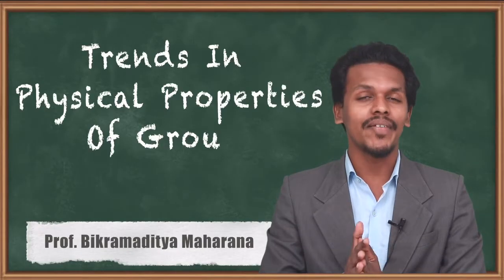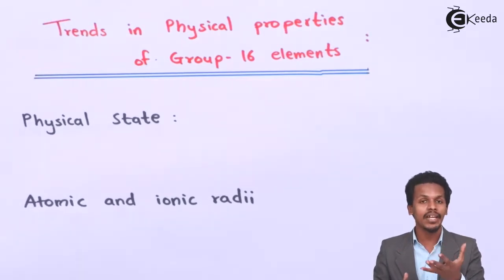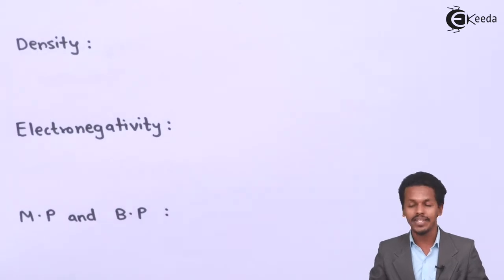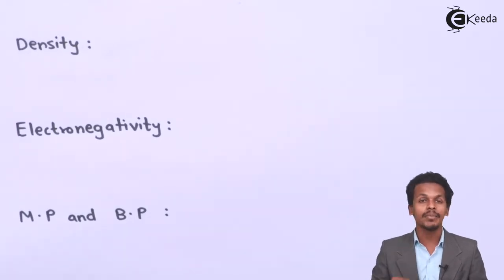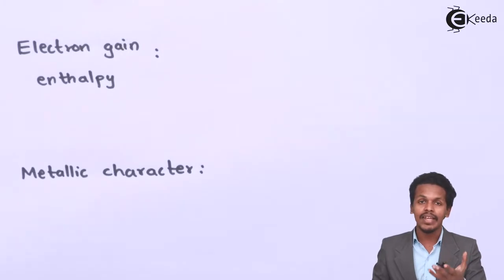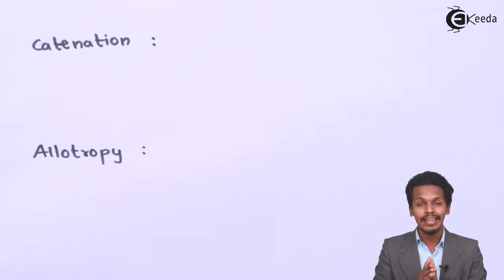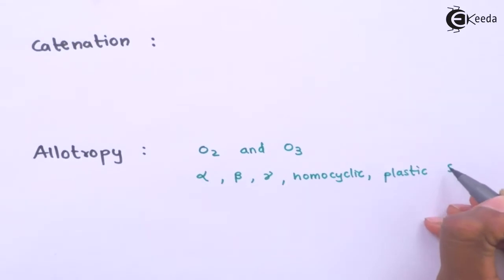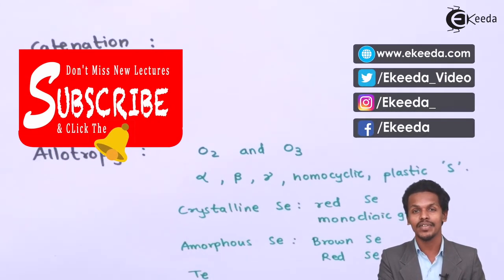Trends in Physical Properties Of Group 16 Elements